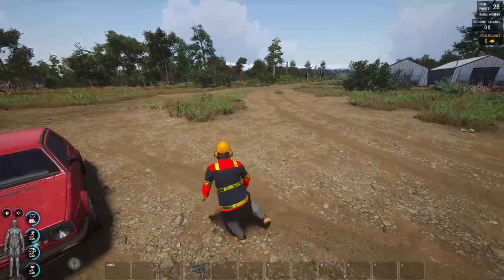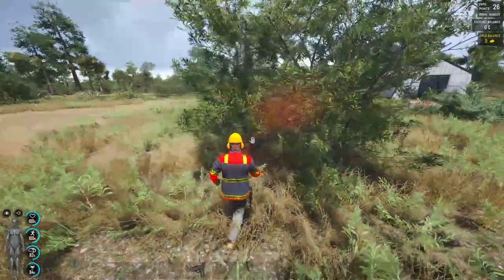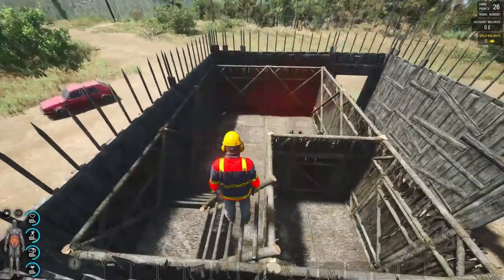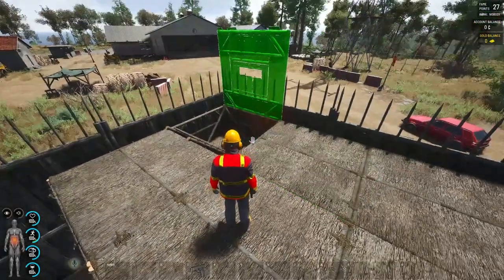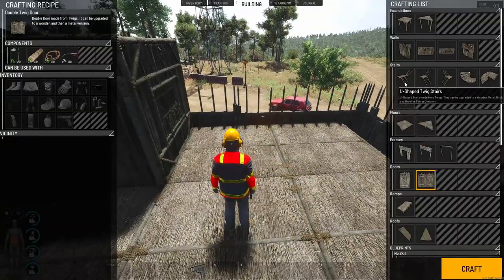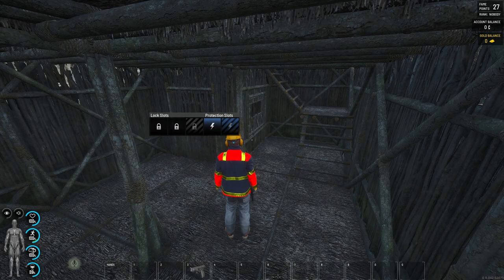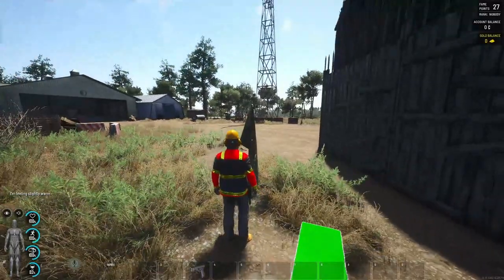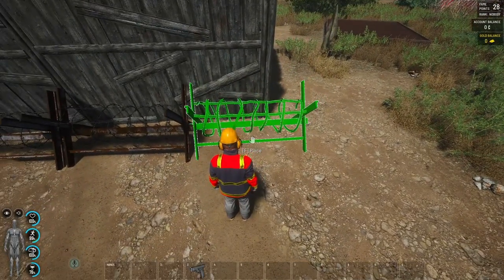BUILDING AND DEFENDING YOUR BASE GUIDE | Scum 0.8 Going Nuclear | Tips and tricks for beginners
PLEASE NOTE - I missed out how to upgrade your walls, pretty simple, gather the materials, look at the wall or BB element you wish you upgrade and hold F, it’ll then give you the option to upgrade your structure, it’ll place a blueprint and then you fill in with materials/ or use god mode if you’re not fussed about skill gain etc.

Anyway, today I'm going through a simple build that can be implemented into both your Solo or Multiplayer games.
I'll go through how to build, and defend by creating airlocks and placing traps, there's a few little tips in there to help you out encased in a whole guide on a base that'll not only be secure but easily defendable.

I hope this video helps some of you out, you can take these ideas and change or even improve them as you see fit, the thing with scum is, its your choice. do as you please, I only aim to guide some of you along the way starting out in scum.